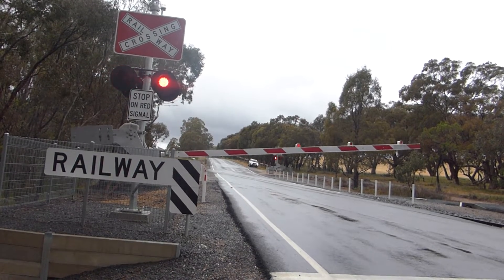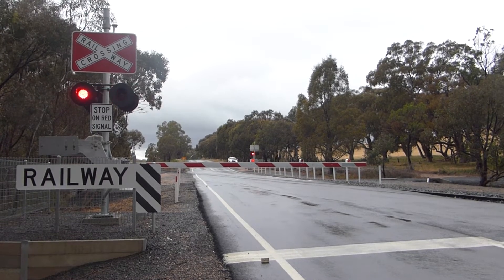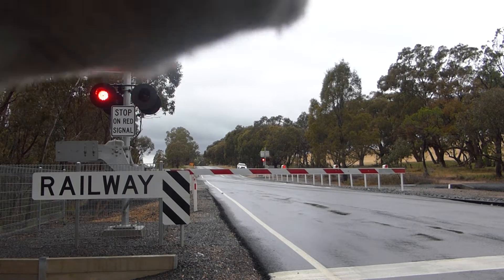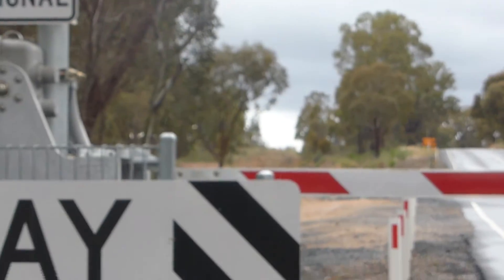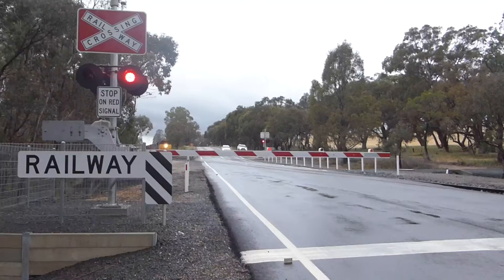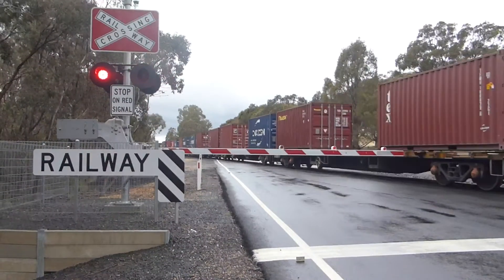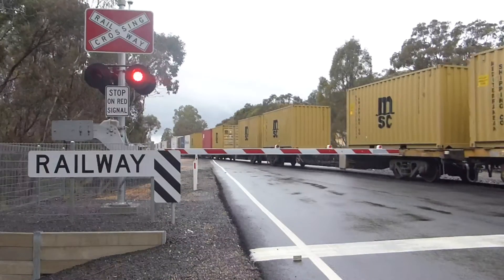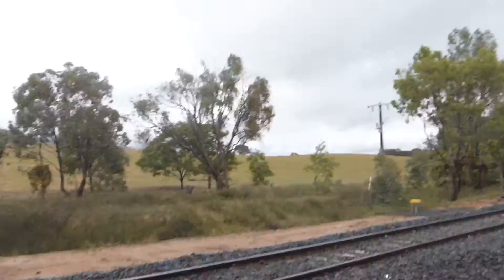Pyrenees Highway Level Crossing, Elmhurst Victoria (West Of Elmhurst)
We beat the freight train to this crossing as well and this was the final crossing I filmed the train at.